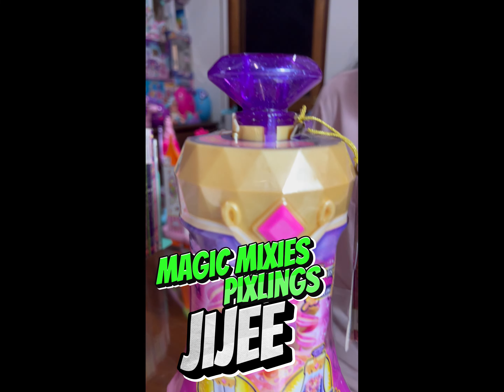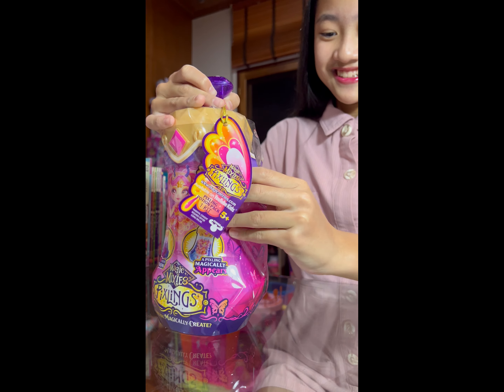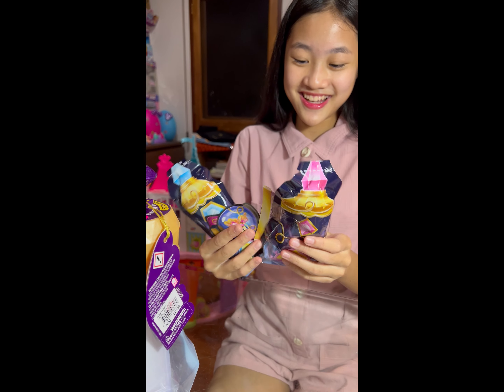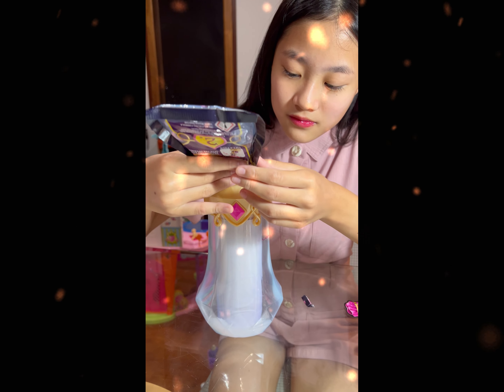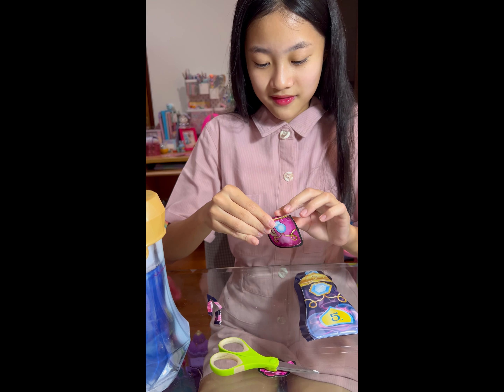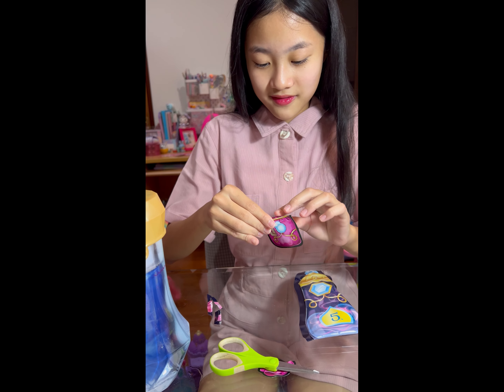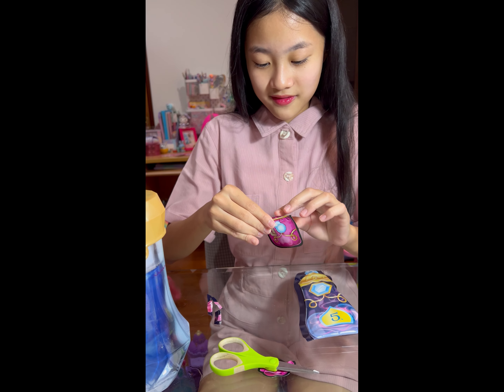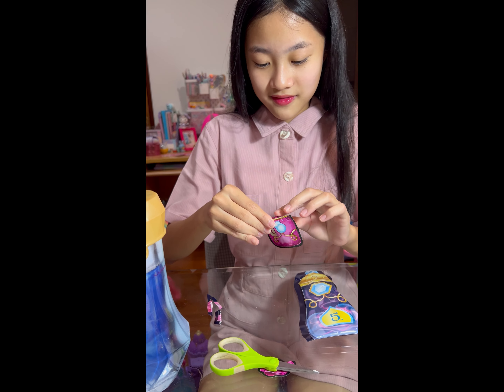จี่จี๊ มารีวิว Magic Mixies Pixlings *Exclusive Flitta*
จี่จี๊ มารีวิว Magic Mixies Pixlings *Exclusive Flitta* มีความสุขที่ได้เล่นสิ่งนี้..ภาษาอังกฤษ 2024